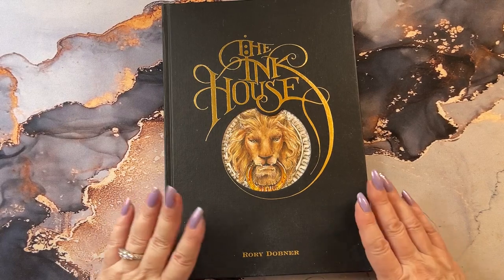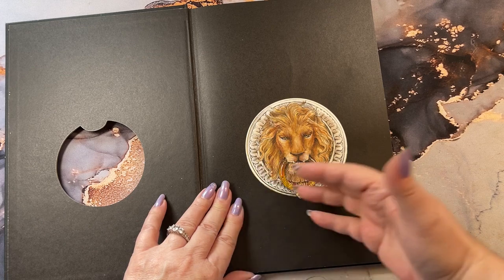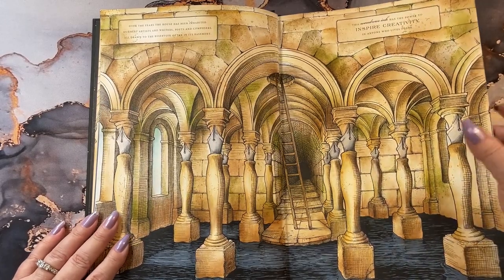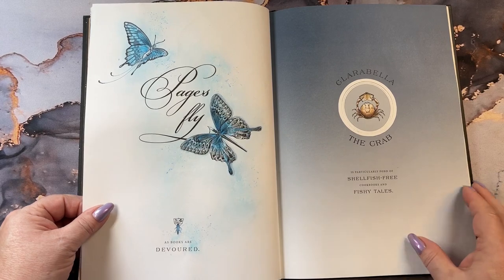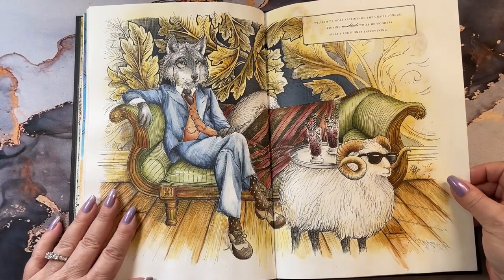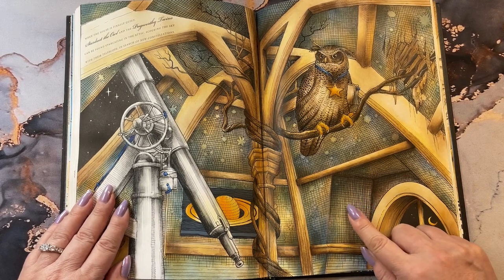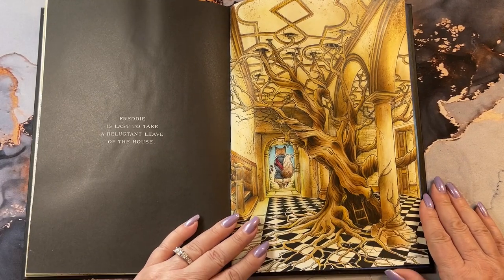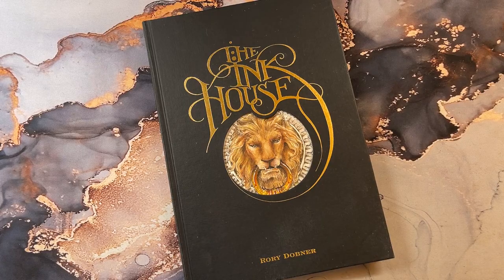Adult Coloring - Finished pages in The Ink House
Completed book: The Ink House by Rory Dobner